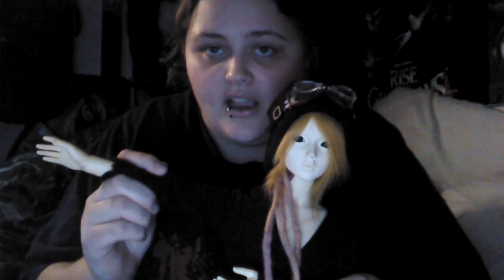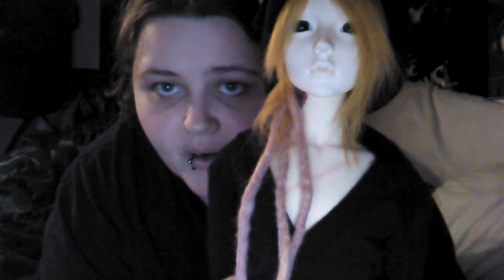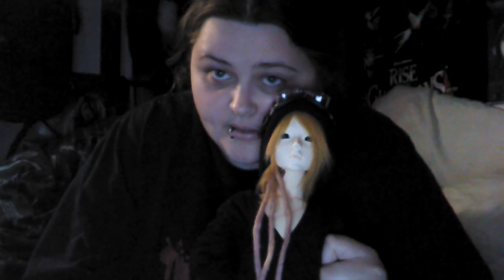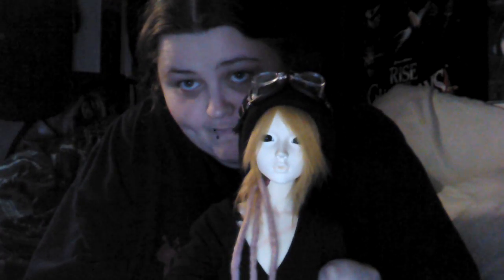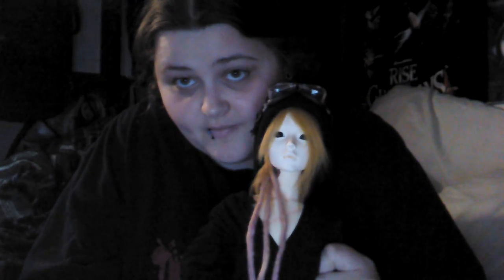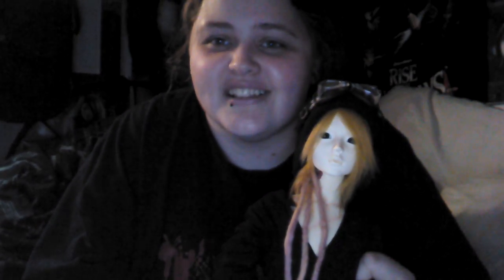Tips to saving money in the BJD hobby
ChronicallySpaced - ordering from local dealers, or getting in on group orders to cut down shipping costs.